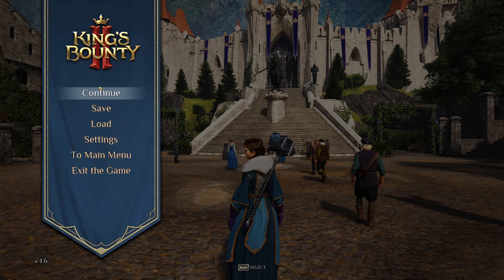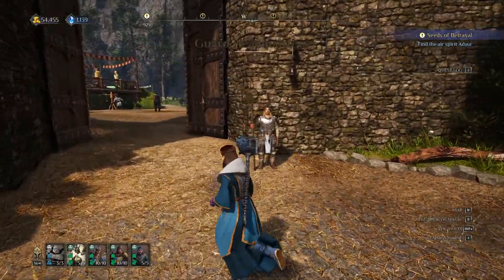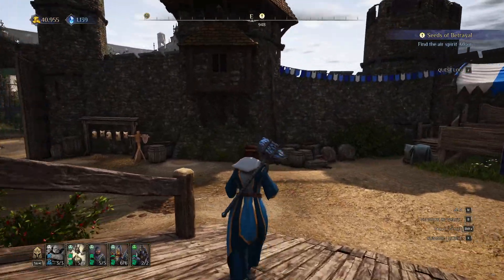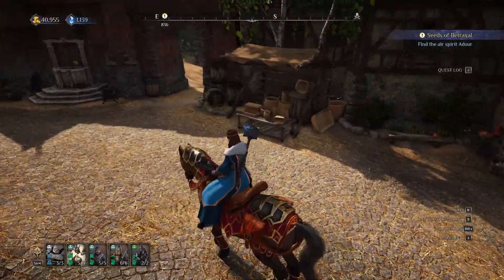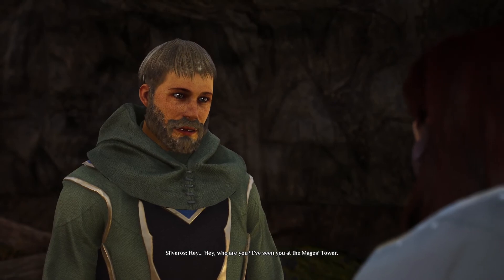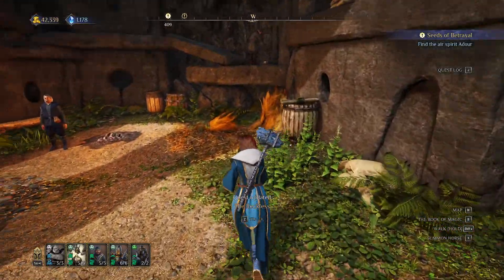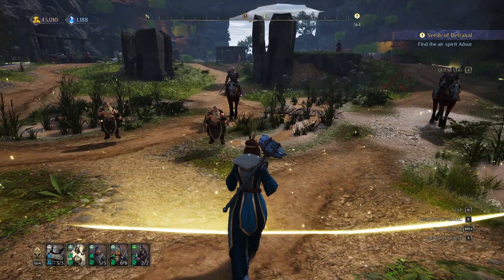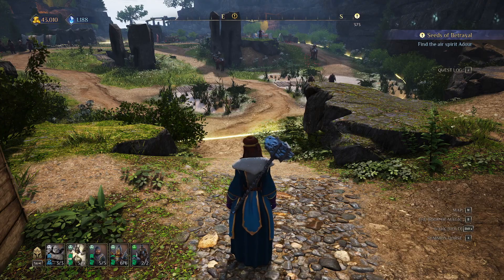Let’s Play King's Bounty 2 - 034 - New Troops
King's Bounty 2 is finally here. This has been on my radar for a while now, but purposely did not read anything about it. The experience as we play through this will be hence BLIND. I will know as much as you know.

As we play, I will discover the mechanics of this game and see what and how we can optimize. Just like the original King's Bounty, we will be playing a mage character who should be strong in the late game. We'll see!